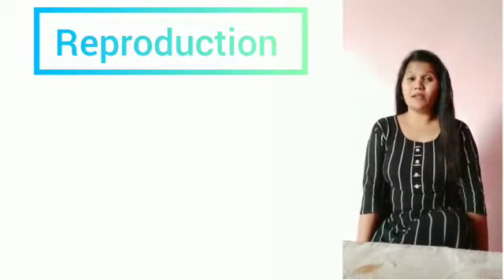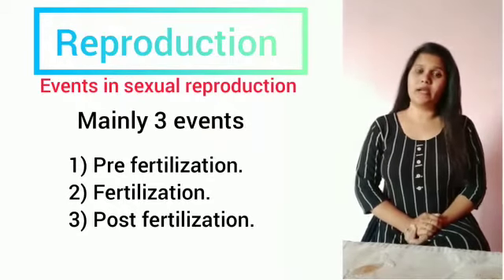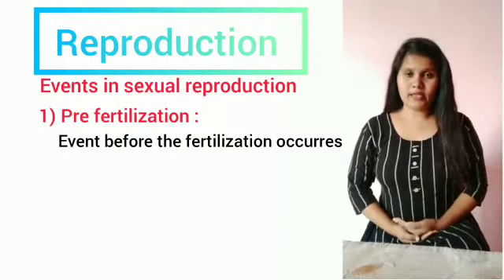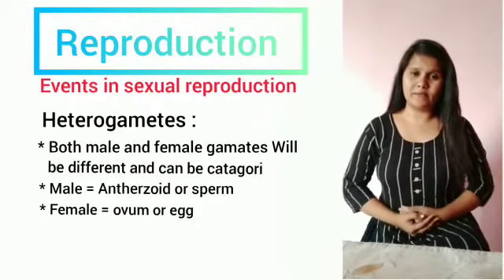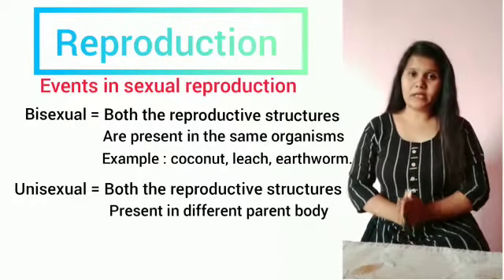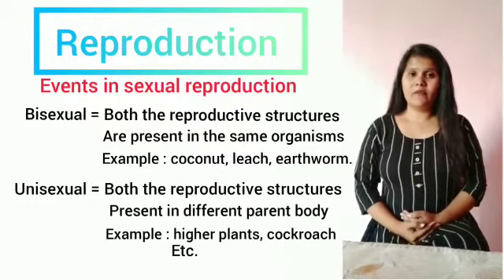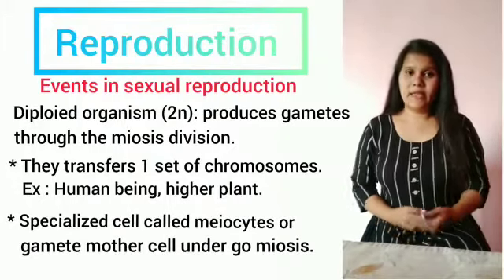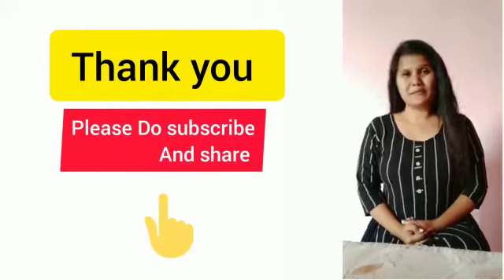Reproduction in organisms, events in sexual reproduction, chapter 1, biology,class12th, Part-5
Gametogenesis reproduction sexuality in organisms#cell division during gamete formation#biology#science#puc#class12th#easywayof learning#simplepoints#education#organisms#learnquick#zoofer#studysmart#NEET#CET#PUboard#gametes